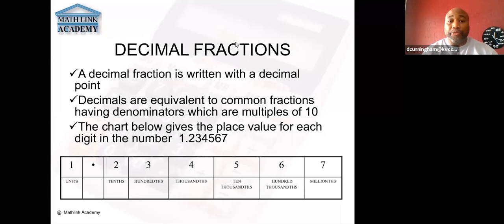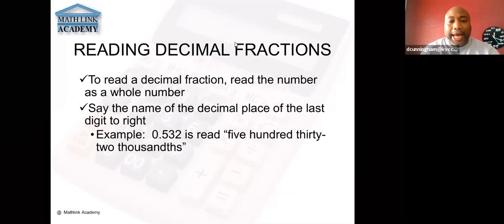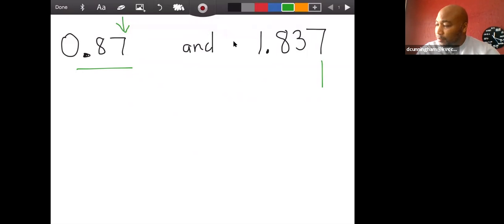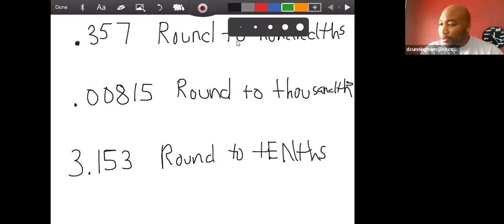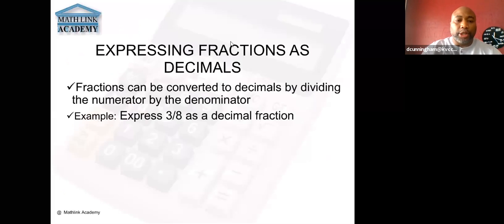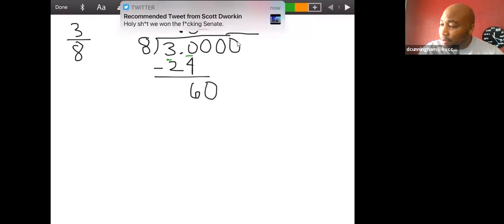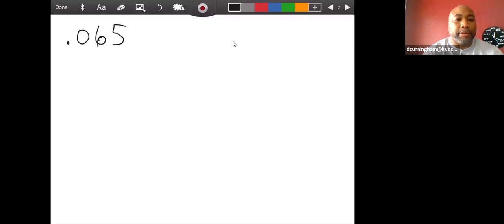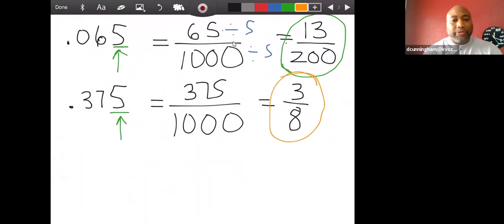Decimal: place values and rounding